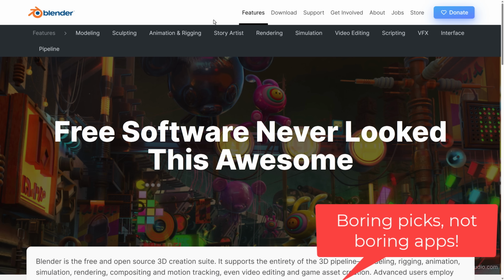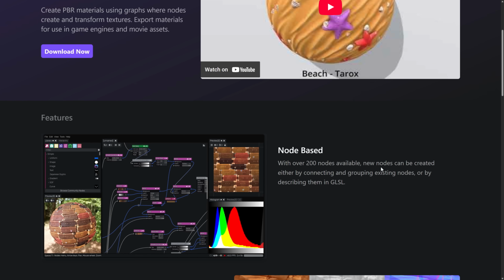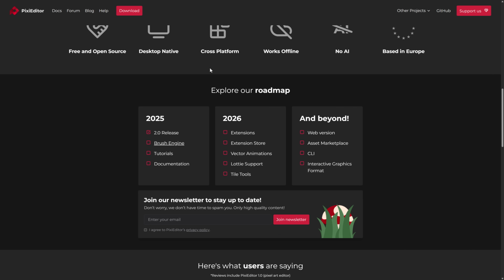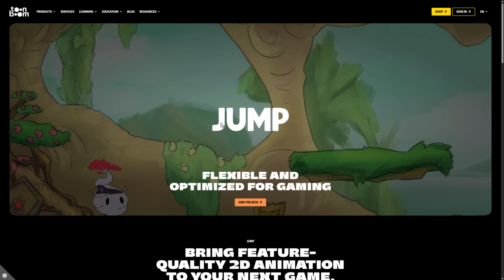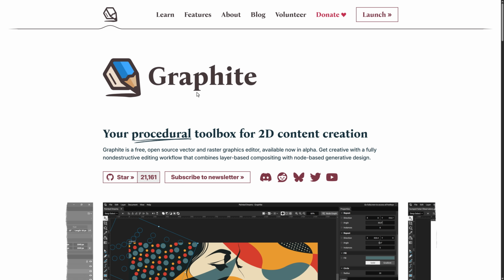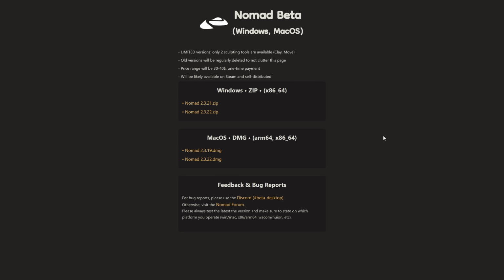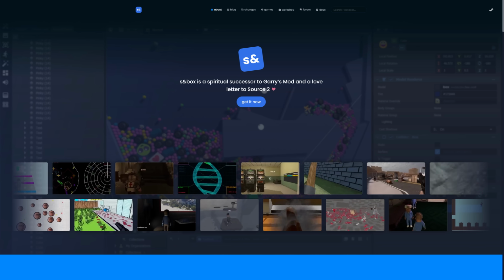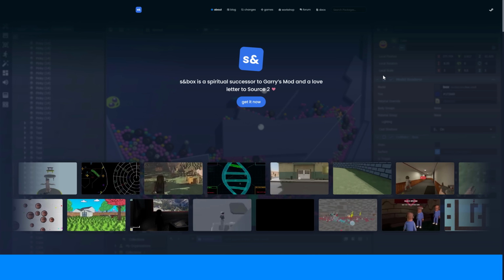The Most Exciting Game Development Tools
There has never been a more exciting time to be a game developer, with amazing game engines and tools available.  In this video we look at 13 of the most exciting game development projects (that includes game engines & game content creation applications), at least IMHO.  We also cover 3 of the most obvious projects out there, for a total of 16 exciting game development tools and engines currently under development.